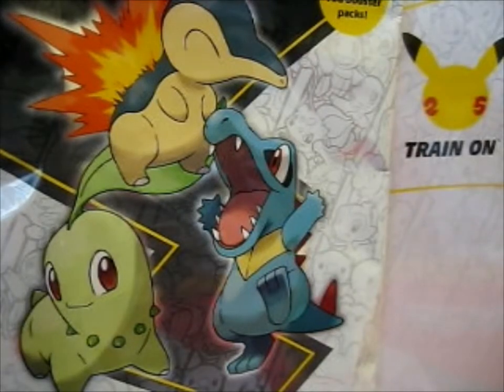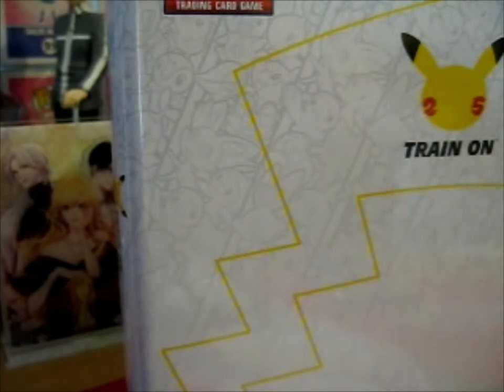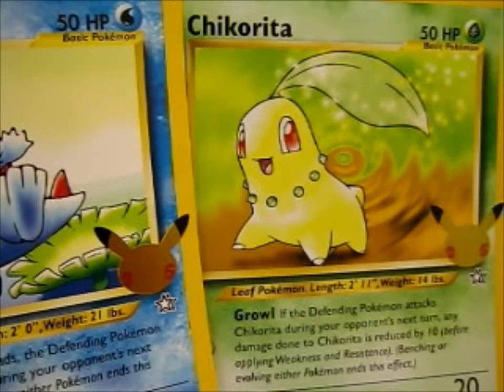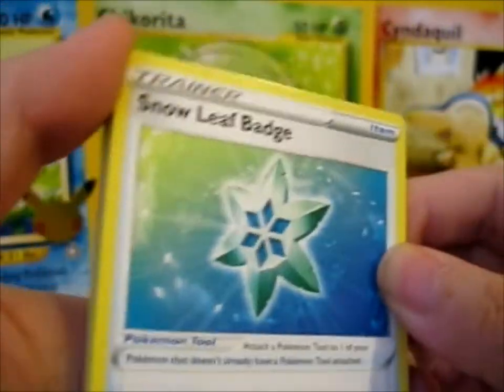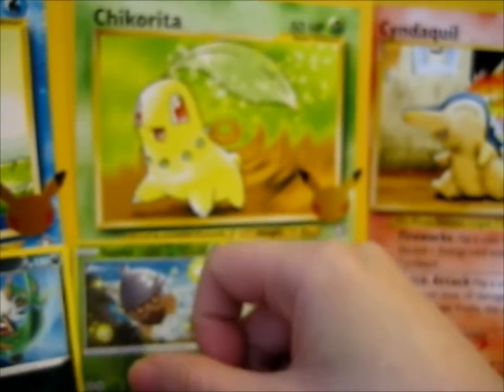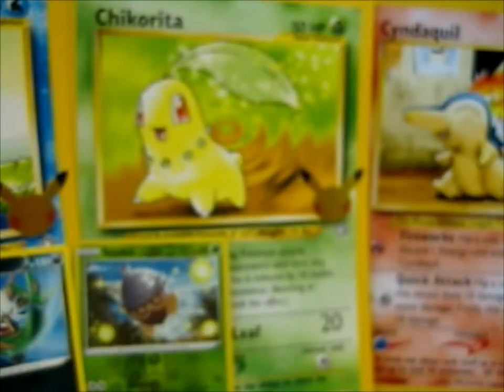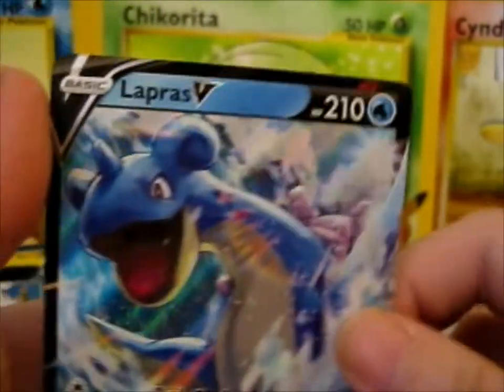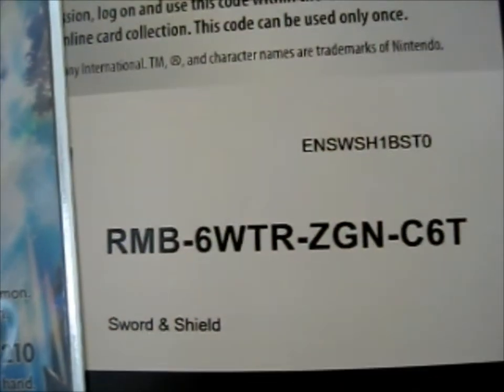Pokemon 25th Anniversary Jumbo Johto Pack Opening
Opening of: Pokemon 25th Anniversary Jumbo Johto Pack

pfwvssj